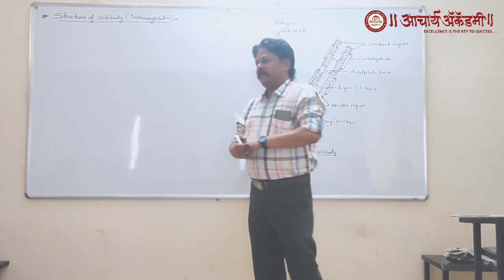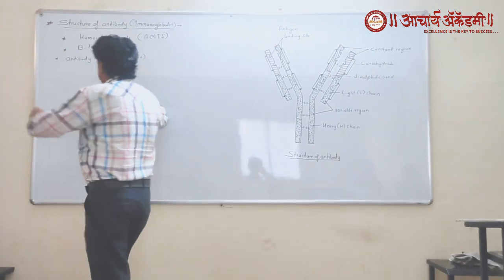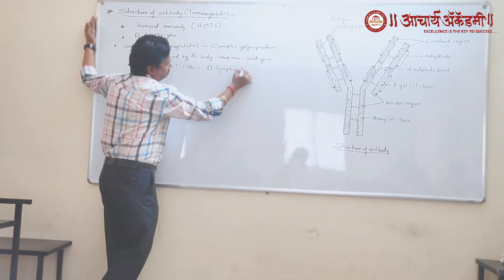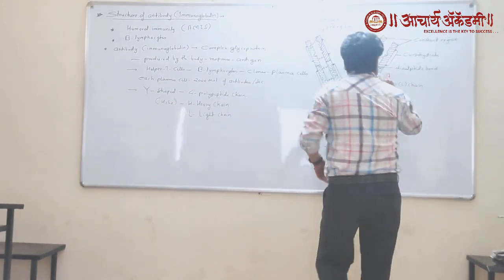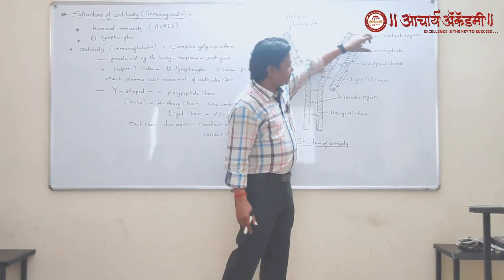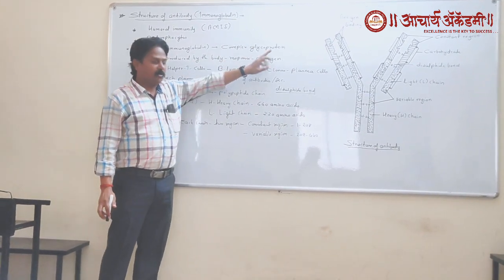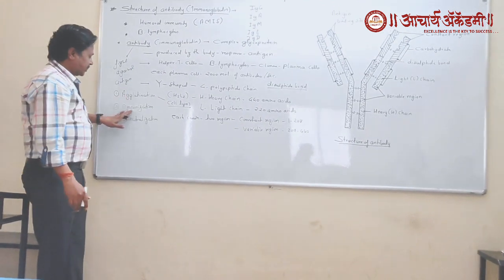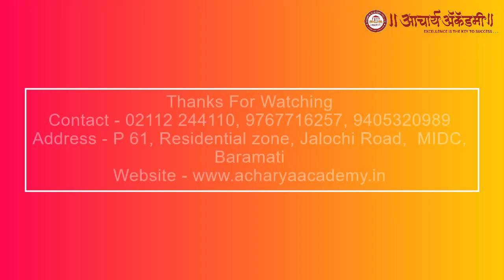Structure of Antibody | Lecture by Mr. Santosh Pandey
Acharya Academy, Baramati
Mr. Santosh Pandey is one of best teachers for Biology. He has astonishing 23 plus years of experience.